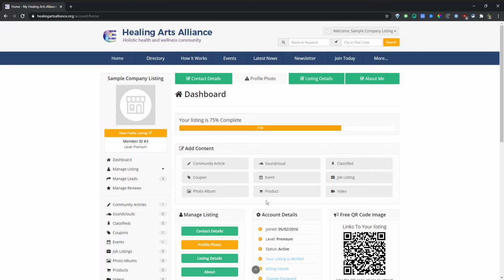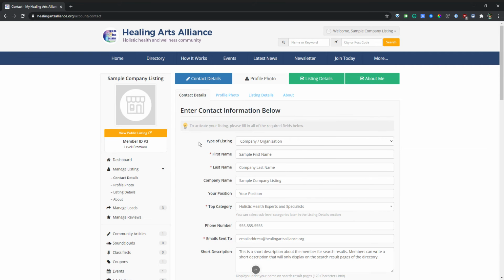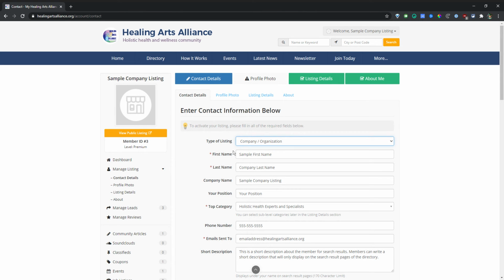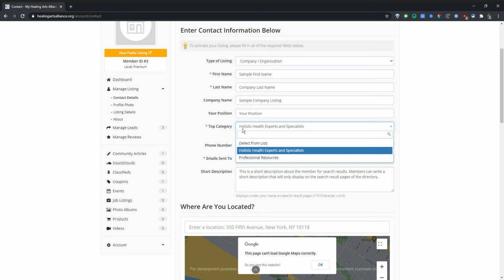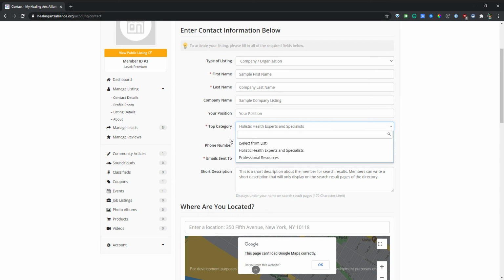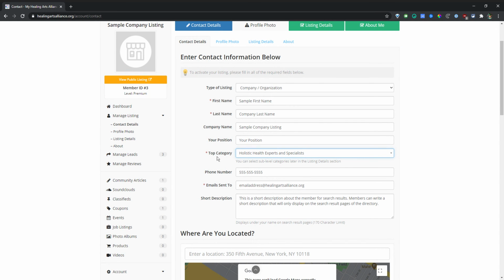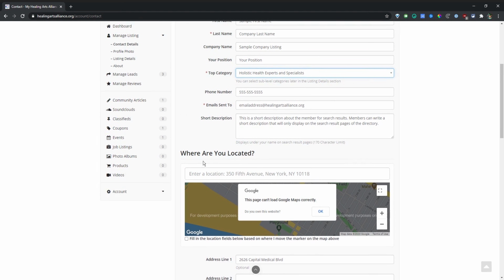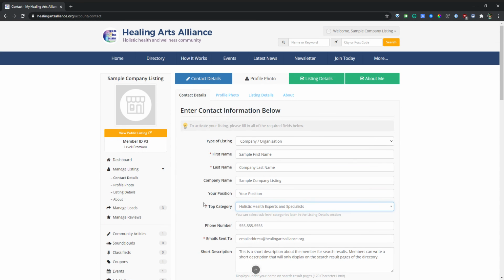Contact Details | Healing Arts Alliance Member Tutorial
This video is part of our member tutorial series.

The Healing Arts Alliance (HAA) is a trusted network of top-rated Holistic Health and Wellness Professionals.

The Healing Arts Alliance is a 501c(6) nonprofit with a mission to connect people with holistic health and wellness practitioners and educate communities on the various aspects of holistic health and wellness.